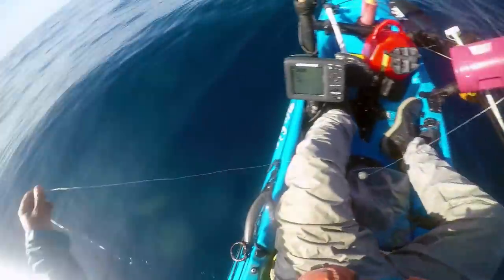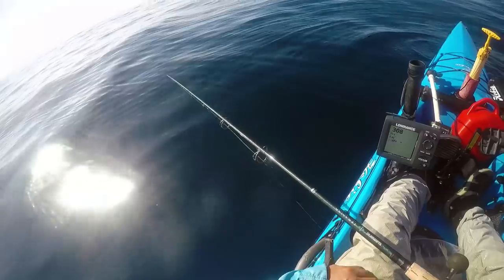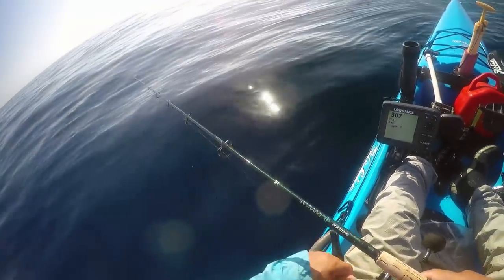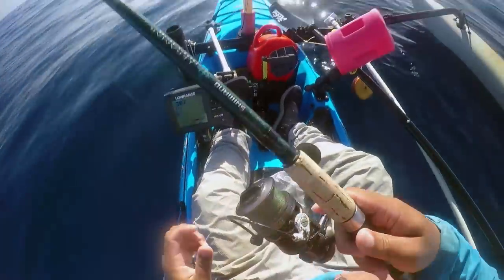Key West Wreck Fishing - Movie Edition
Since the weather for the US is going to be pretty much miserable, I went ahead and made the video extra long as I figured there was not going to be much fishing going on.

We got a rare calm day in January, so I decided to make the run out to blue water and visit the wrecks.  I primarily wanted to vertical jig, but I brought a few of my special buddies, Pilchards.

The Kayaks
1) 2010 Wilderness Systems Tarpon 140.
2) 2012 Hobie Adventure Island w/ Outboard Motor Mount
 - 2010 Suzuki 2.5 HP 4-Stroke Outboard
 - Lowrance Hook-5

The Rods/Reels

1) 7' MH Shimano Teramar, TMS-X70MH, Line Wt. 10-20lb, Lure Wt 1/2-1 1/2oz, Power: Medium Heavy, Action: Extra Fast

2) 7'  H Shimano Teramar, TMS-F70H, Line Wt. 15-20lb, Lure Wt 1/2-2oz, Power: Heavy, Action: Med Fast

3) 5'8" XH Shimano Treval Jigging Trigger Rod, TVC-58XH, Line Wt. 80-200, Lure Wt, 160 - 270grams, PowerExtra Heavy

4) 7'6" M Hurricane Calico Jack IM7, CAJ-457, Line Wt. 8-17lb, Lure Wt 3/8-3/4oz, Power: Medium

5) 6' Ande Tournament Stand Up Rod, ASU-601A SDRMH, Line Wt. 20-50, Power: Medium Heavy

6) 6'6" Shimano Trevala, TVC-66MH, Line Wt. 50-100lb, Jig Wt 50-100g, Power: Medium Heavy, Action: Medium Fast

7) 7' Shimano Trevala, TVC-70ML, Line Wt. 20-50lb, Jig Wt 55-135g, Power: Medium Light, Action: Medium Fast

Cast Nets
-5' 3/8" Plastic enclosed weights
-6' 3/16" Super Spreader SS-1000 1 lb per foot
-7' 3/8" Mako 1lb per foot

Filming

Panasonic G7
-14-42mm F3.5-5.8
-20mm F1.7